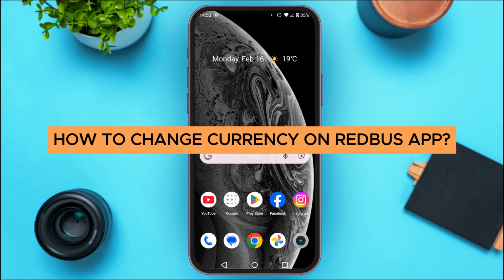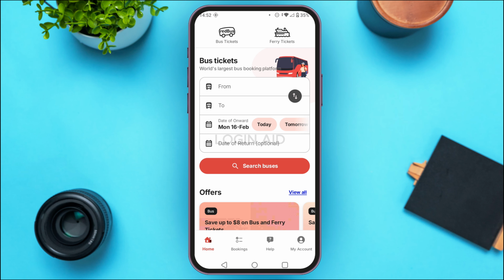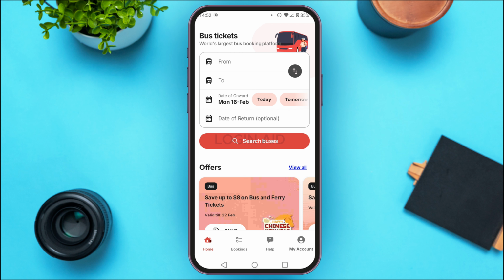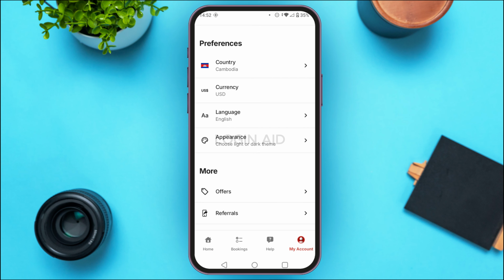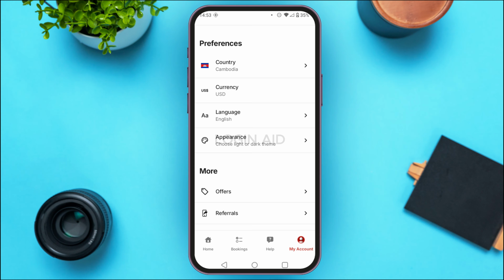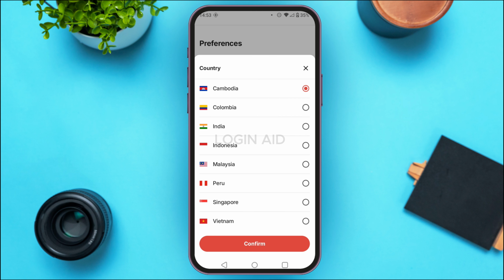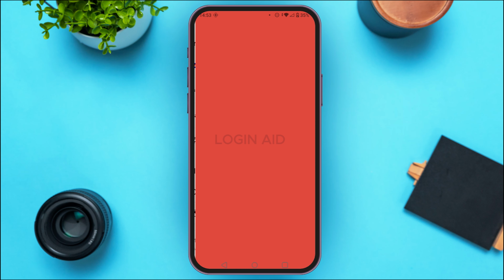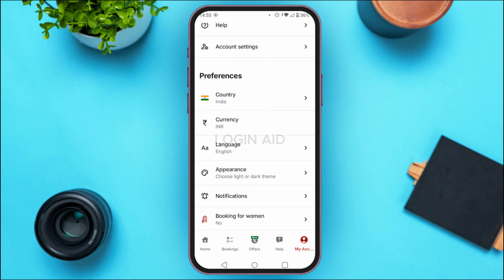How To Change Currency On RedBus App | Switch Currency Settings In RedBus 2026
Want to change currency on the redBus app for easier ticket booking? This step-by-step guide shows how to update your currency settings directly from the app preferences. Learn how to switch to your preferred currency for accurate fare display and smoother travel planning using the official redBus app.